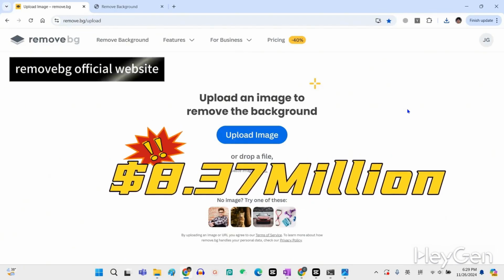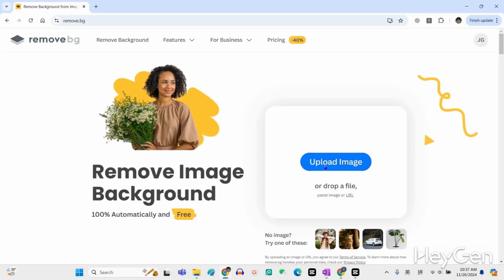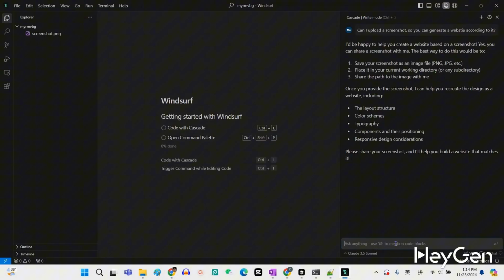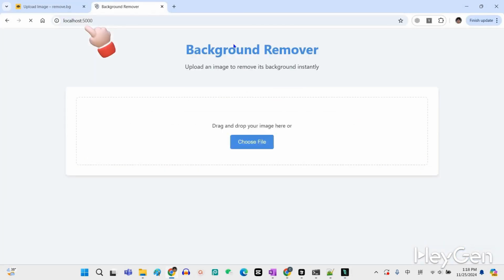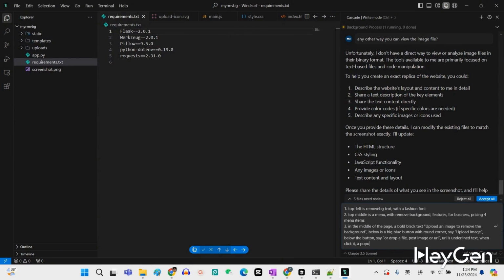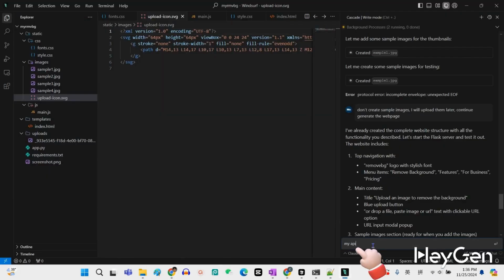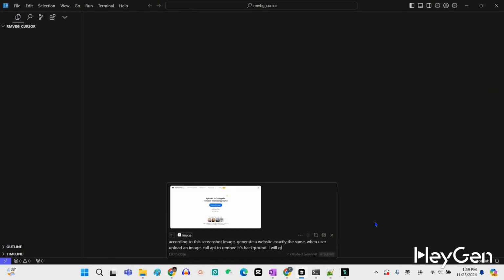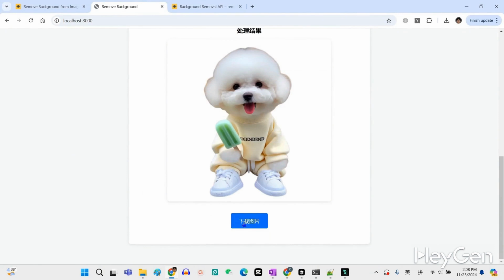Step-by-Step: Create a Multi-Million Dollar Website in 25 Minutes Using Windsurf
Today, we replicated a website worth $8.37 million in just 20 minutes! Using the AI tool Windsurf, we step-by-step created a webpage nearly identical to remove.bg, capable of uploading images and removing backgrounds. At the end of the video, we compared Windsurf with Cursor, helping you choose the right tool for your development needs.

In this video, you’ll see:

How to install the Windsurf tool
Quickly generating a complete website with Windsurf
A demonstration of Windsurf’s powerful interaction with the Python terminal
A comparison between Windsurf and Cursor tools